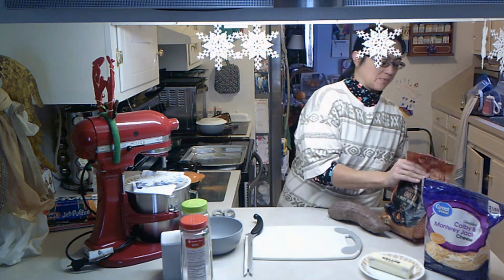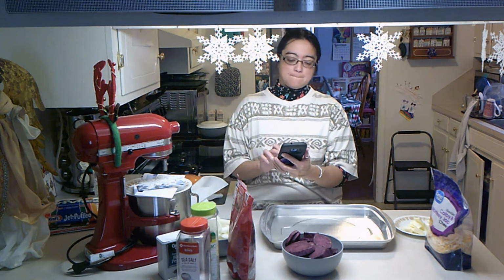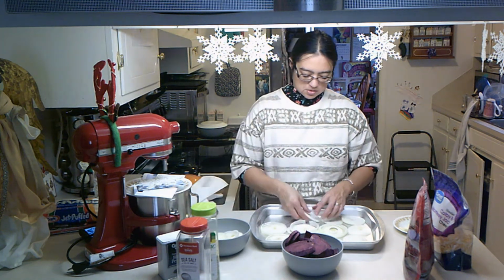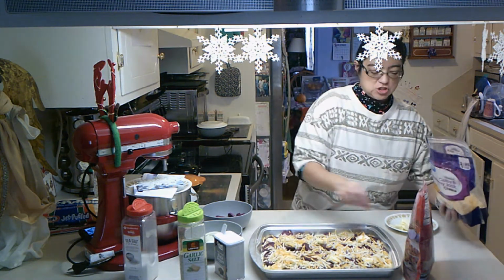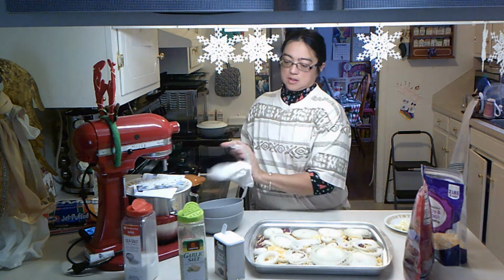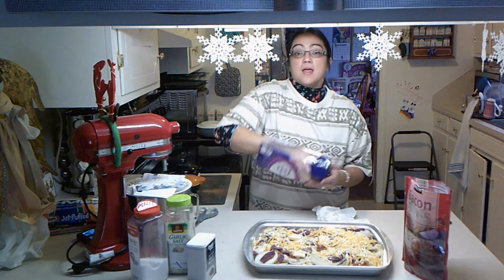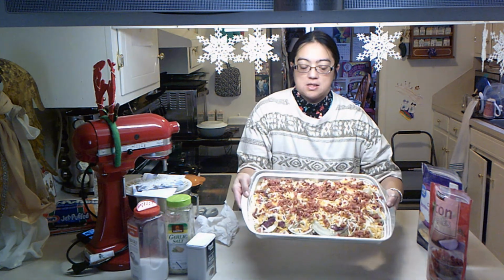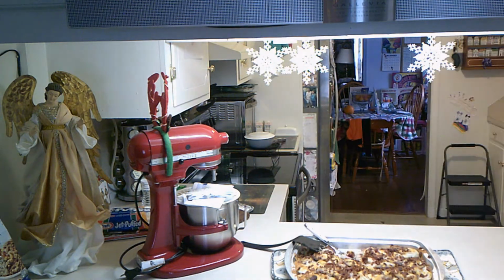Ube, Onion, Bacon, Cheese Dish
I was given an ube and some onions as a gift so I decided to make a dish out of these vegetables.
Ingredients:
-1 Good Sized Ube
-2 Big Onions Sliced (More if you need it.)
-Shredded Colby and Monterey Jack (Use your favorite cheese and as much as you want.)
-Garlic Salt with Parsley
-Sea Salt
-Pepper
(Use your favorite spices.)
-Bacon Crumbles (As much as you desire.)

There really is no set measurements its really how much you want to make the dish your own.